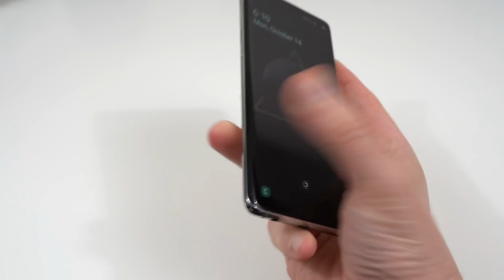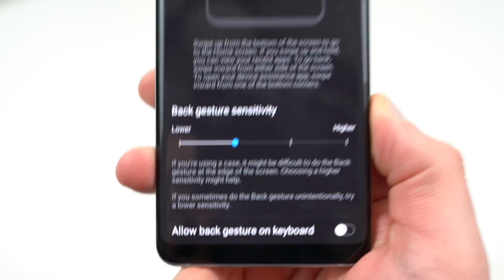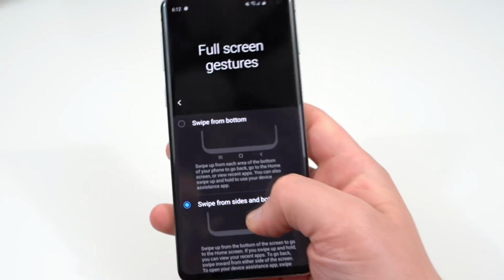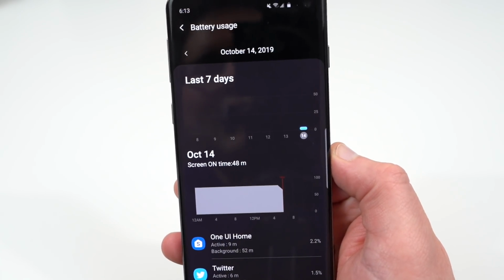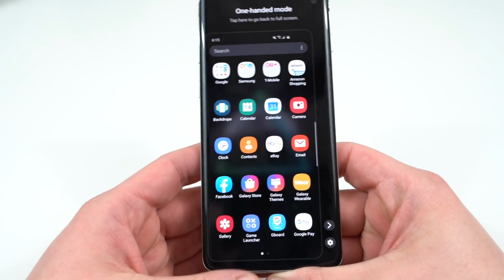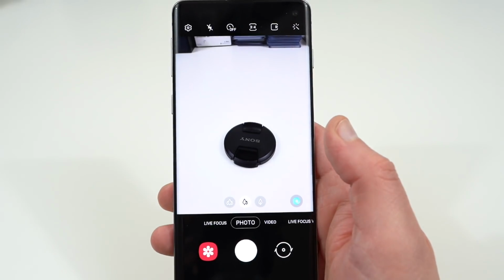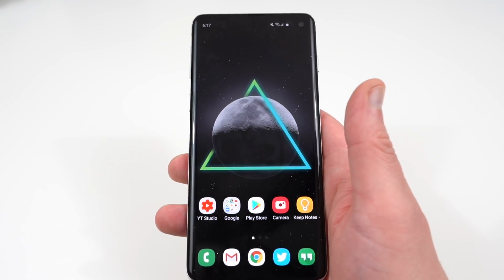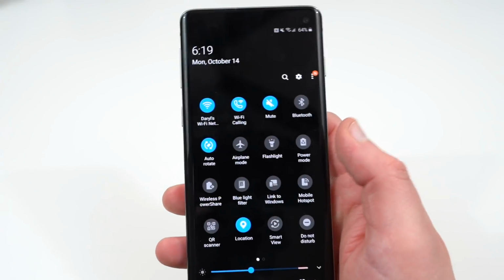Galaxy S10 Android 10 Beta (One UI 2.0) Review: New Features and Stability!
(T-Mobile, Sprint, and Unlocked S10 series devices only!)
Follow me below on social media for updates!